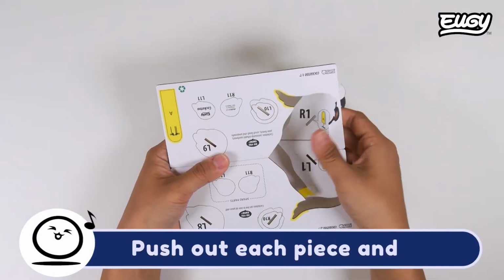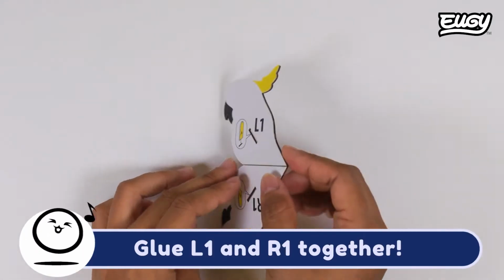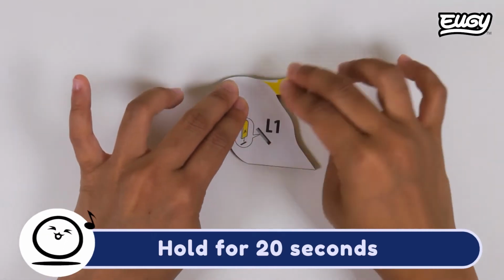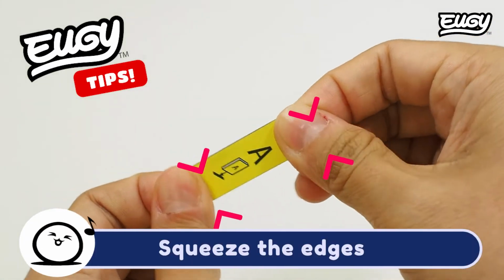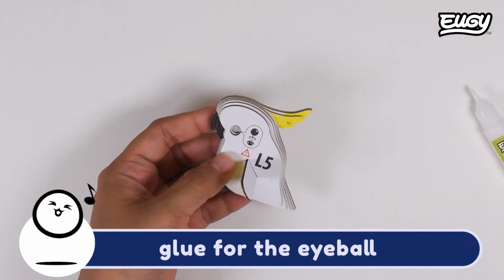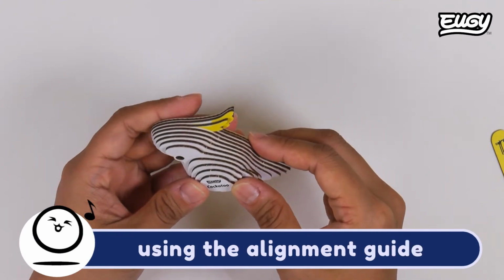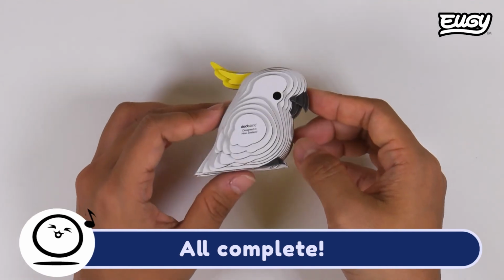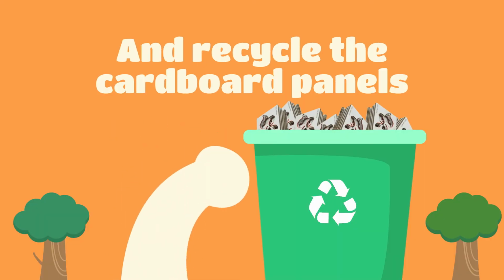How to make: 028 Cockatoo EUGY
Watch and build with us at the same time!

Kids and adults: watch how easy it is to build your EUGY, with animated  Fun Facts!